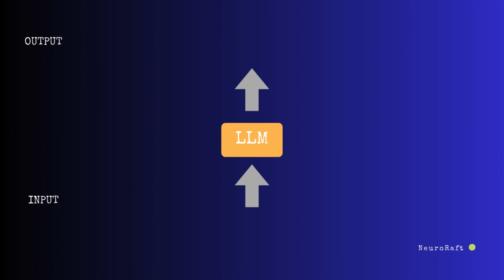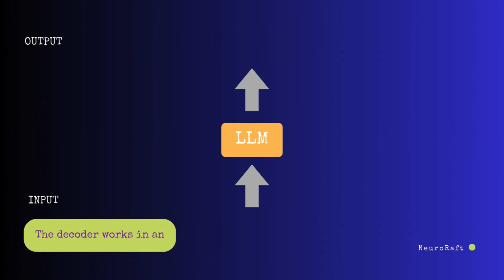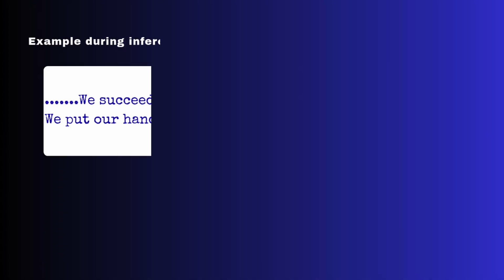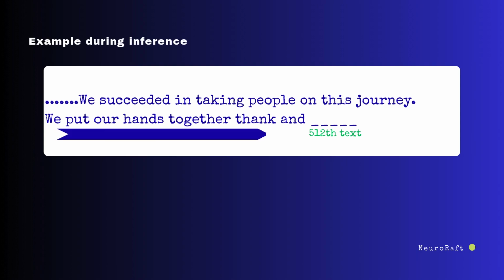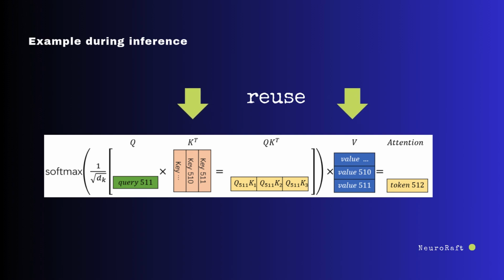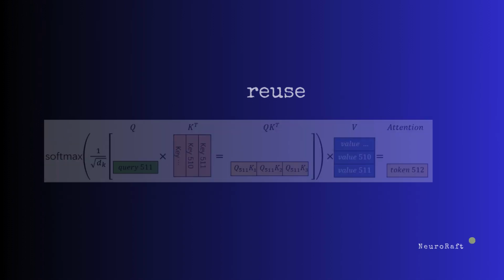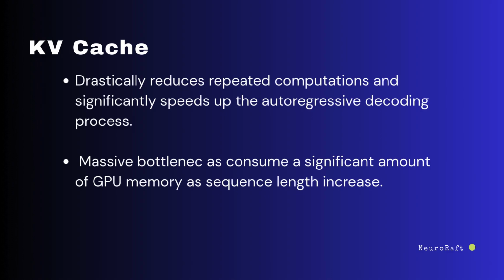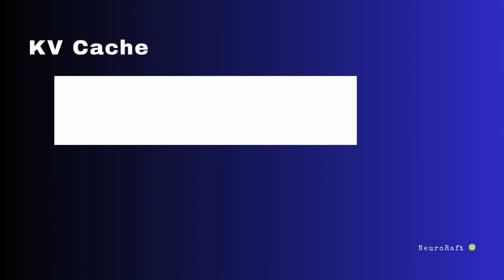[AI Concept] Modern Attention Mechanism Part I: KV Cache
This video is part of AI key concept make easy series.